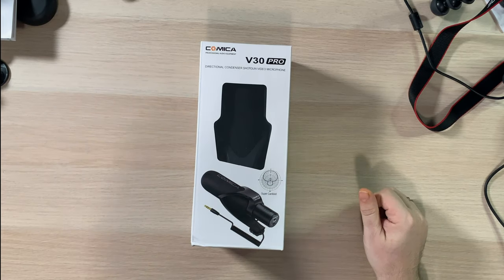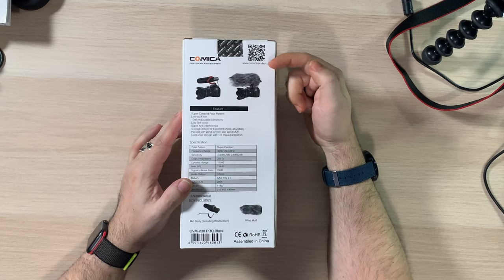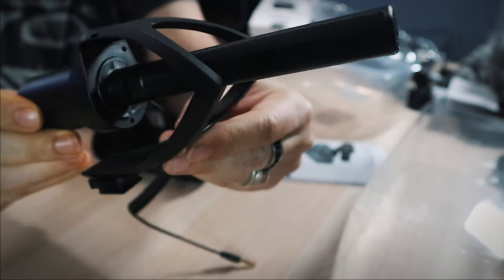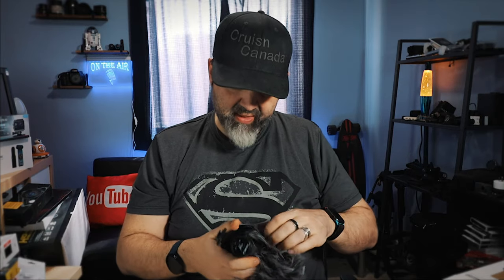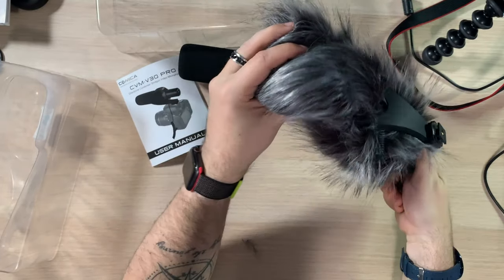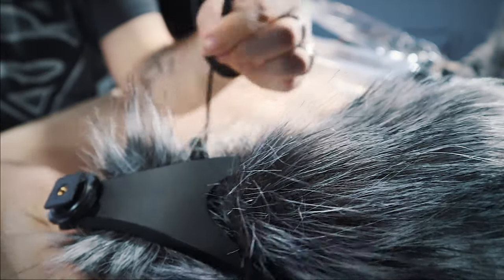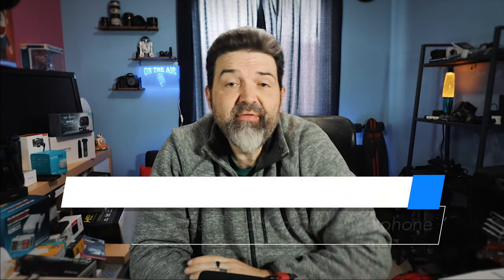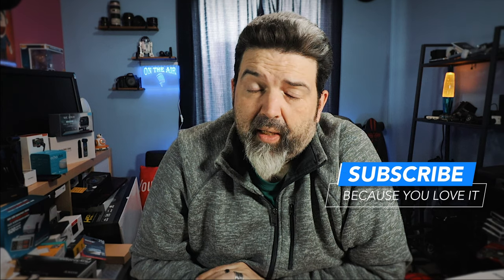Best Microphone for Creators in 2019? | Comica CVM-V30 Pro Review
Super Excited to try out the Comica CVM-V30 Pro Shotgun Microphone.  This may end up being our new favourite mic.  We do an unboxing to see what comes with this package and then take the Comica CVM-V30 Shotgun Mic outside to see what it sounds like

Pick up the Comica CVM-V30 Pro Shotgun Microphone below if you think this is of interest to you.

Amazon (US)

Amazon (Canada)

Amazon (UK)

If you’re interested in the Comica CVM-V30 Lite pick that mic up here …

Amazon (US_

Amazon (Canada)

Amazon (UK)

Background Audio 1
YouTubers Music - No Copyright Musica
Artist: Steam Phunk (Feat. Lydia Ford)
Song: Lost in Translation
Download/Stream: /CPZQSqSv4

Background Audio 2
Artist: Vellz
Download/Stream: /G6Q69vt1e

Background Audio 3
Artist: Leonail & Svniivan
Artist: Nadro Ft. Timmy Commerford & Jaytee
Song: Paradise

Camera & Camera Lens I Use:
Canon 10-18mm
Canon EOS M100
Tamron 15-45mm
Canon EOS T2i
Canon 18-55mm
iPhone XR

Camera Gear